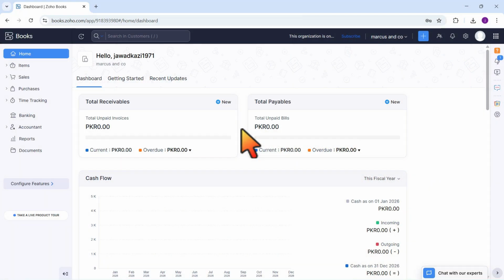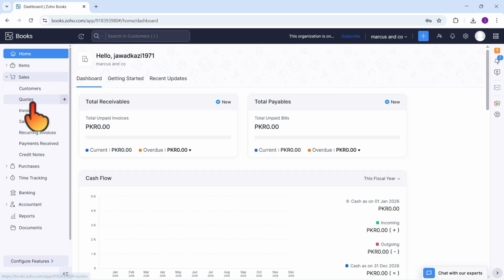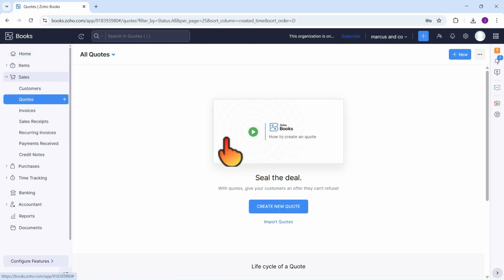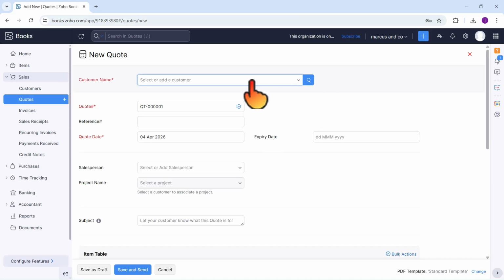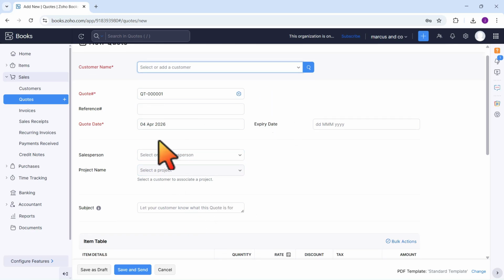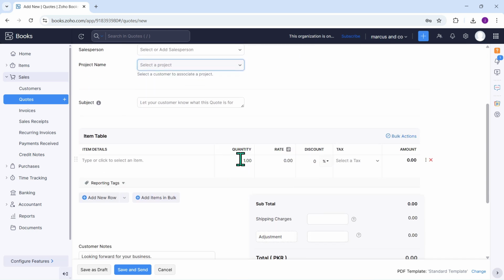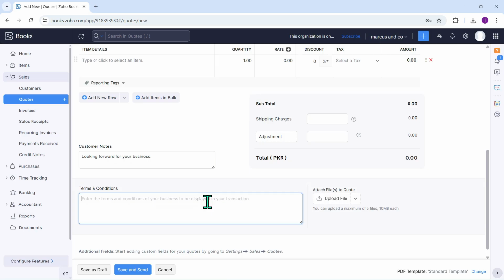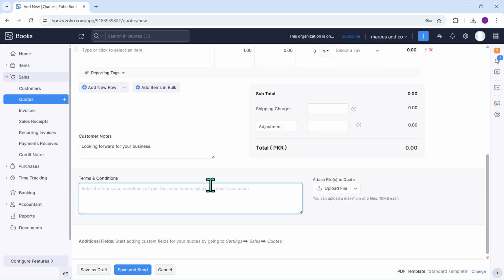How To Send Quotation Using ZohoBooks (Step By Step)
How To Send Quotation Using ZohoBooks.
Hey guys, in this video I’ll show you how to send a quotation using ZohoBooks step by step.
If you run a business or freelancing service, this tutorial will help you create professional quotations easily.
I’ll guide you through selecting customer details, creating quotation items, and sending it directly.
You will also learn how to customize your quotation for branding.
I’ll also share tips to improve your quotation workflow.
By the end, you’ll be able to send quotations quickly and professionally.